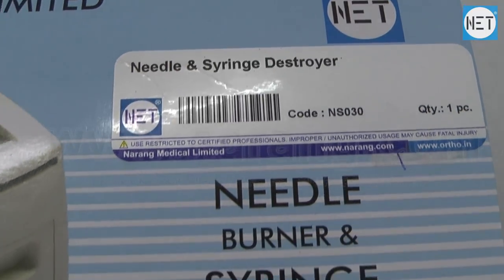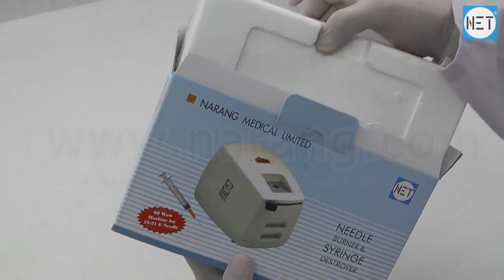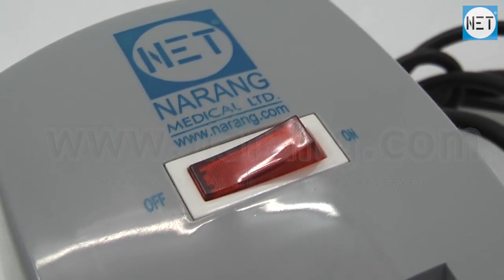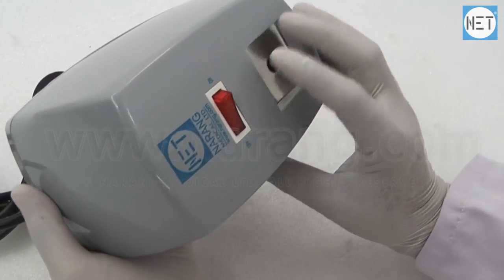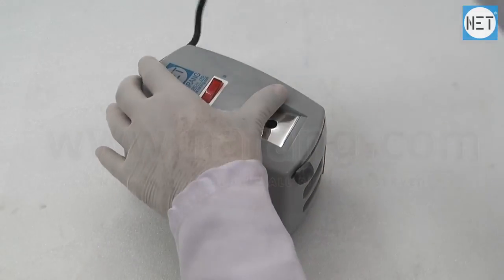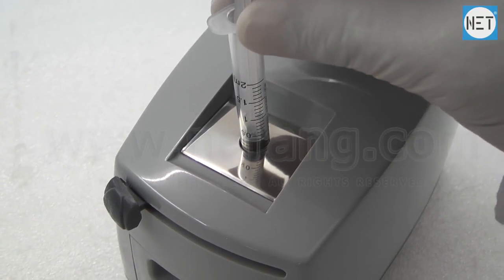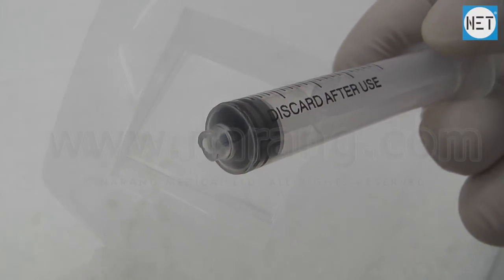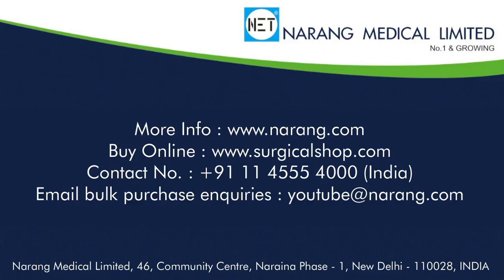Needle & Syringe Destroyer, Electric. Item Code: NS030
Product Video: Needle & Syringe Destroyer, Electric.
Category: Medical Products
Manufacturer & Supplier: Narang Medical Limited, India.
Brand Name: NET
Description: Instant Needle Burner & Syringe Destroyer, Electrical.
Item Code: NS030